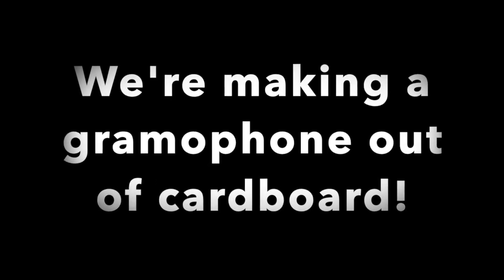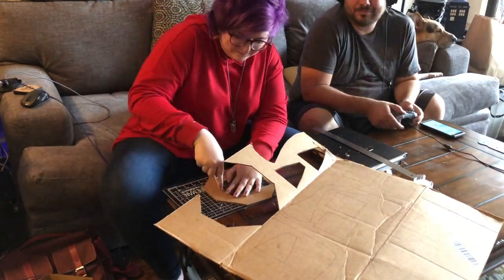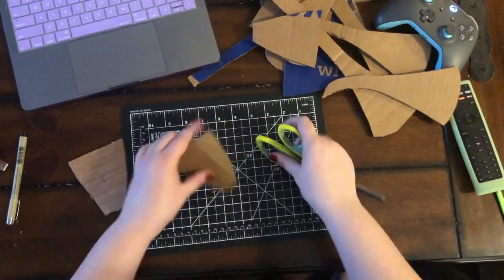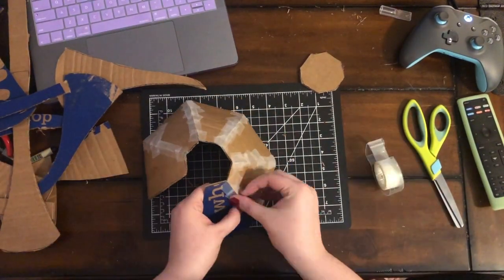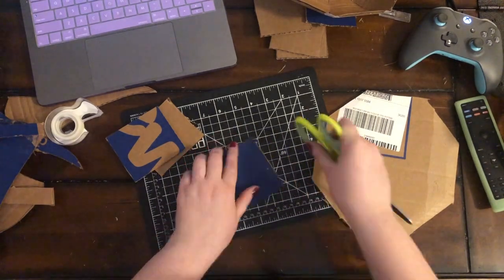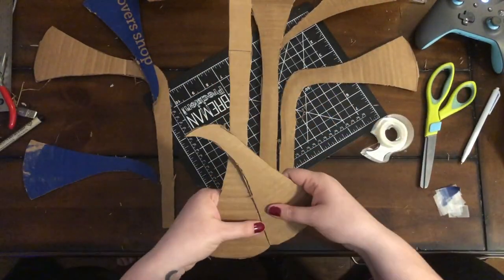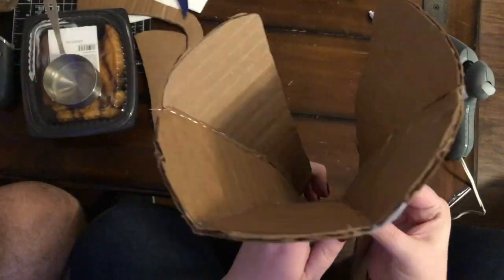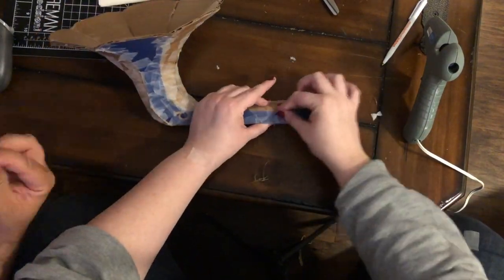The Cardboard Challenge: Making a Gramophone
The Cardboard Challenge: Making a Gramophone by Olivia Tooker

For LIS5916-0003: Issues in Information Studies: Managing Makerspaces